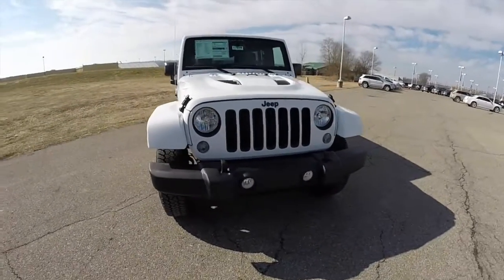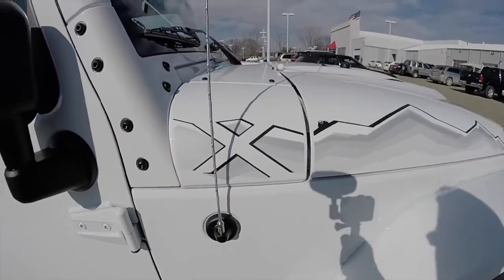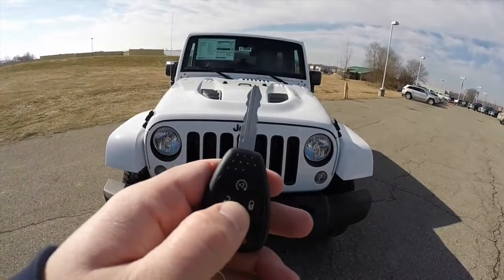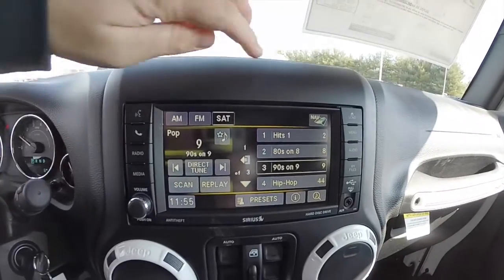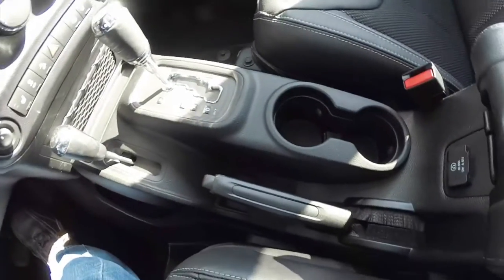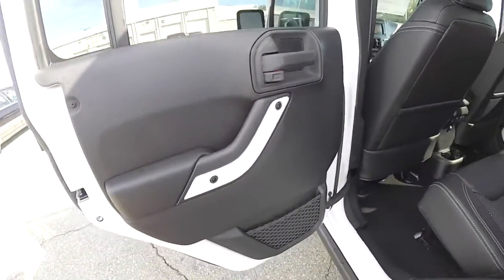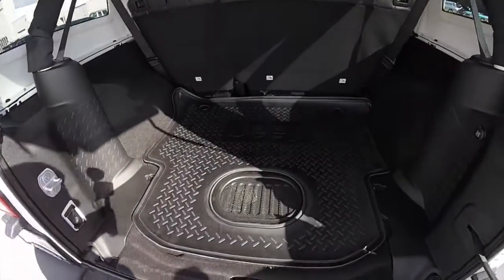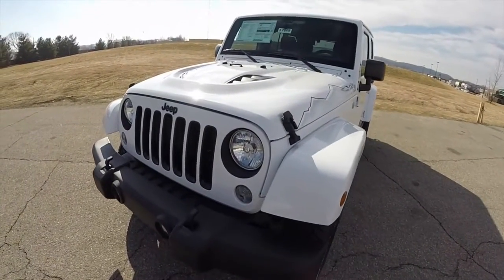2015 Jeep Wrangler Unlimited Sahara X Package White | New Jeep For Sale | 17809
2015 JEEP WRANGLER UNLIMITED SAHARA 4X4
Interior Color:Black Leather Seats with Sport Mesh Inserts Engine:3.6-Liter V6 24-Valve VVT
Transmission:5-Speed Automatic

Customer Preferred Package 24X
Black Front Bumper
Black Rear Bumper
17-Inch x 7.5-Inch Black Semi-Gloss Aluminum Wheels
Body-Color Grille with Black Accents
Delete Sahara Badge
Humidity Sensor
Instrument Panel Grab Handle w/ Wrangler X Graphic
Leather Seats with Sport Mesh Inserts
P245/75R17 OWL On / Off-Road Tires
R1234YF A/C Refrigerant
Low Gloss Black Small Wrangler Decal
Wrangler X Package
Wrangler X Package Decals
Rock Rails
All-Weather Slush Mats by Mopar®
Power Dome Hood
Heated Front Seats
Air Filtering
Connectivity Group
Air Conditioning with Automatic Temperature Control
Black / Chrome Screws
Fuel Filler Door
5-Speed Automatic Transmission
Hill Descent Control
3.73 Front / Rear Axle Ratios
Radio 430N AM/FM/CD/DVD/MP3/HDD/ NAV
40 GB Hard Drive with 28 GB Available
SiriusXM Travel Link™ / 5-Year Subscription
6.5-Inch Touchscreen Display
GPS Navigation

Located at:
Community Chrysler
555 State Rd. 37 S.
Martinsville, IN